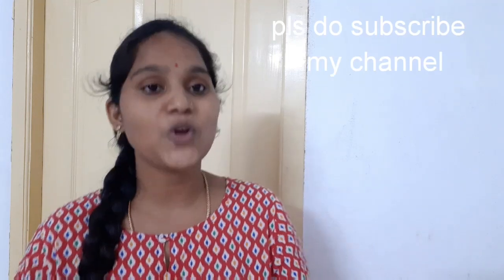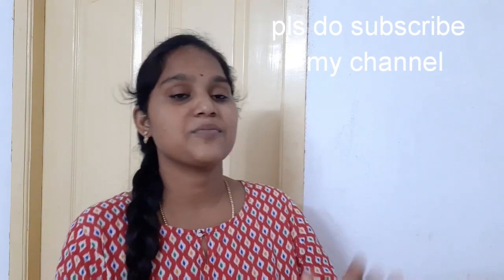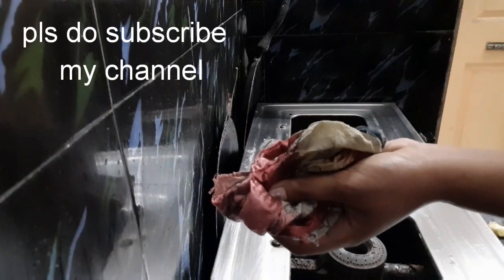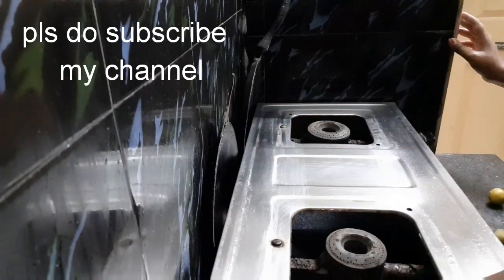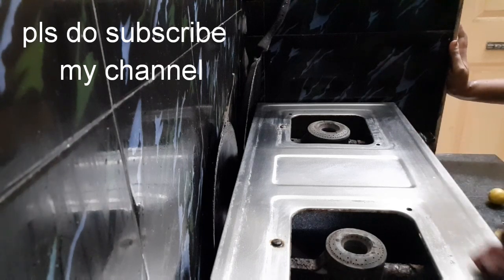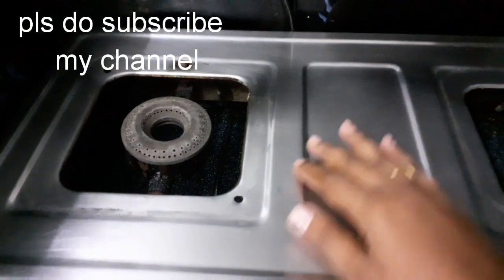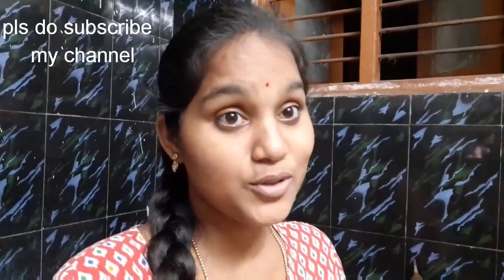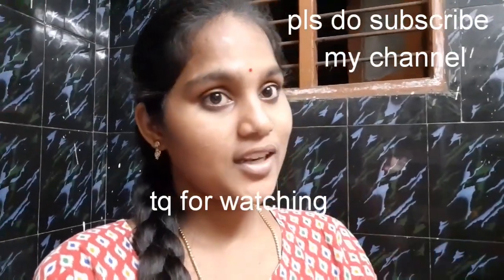gas stove cleaning నూనె, జిడ్డు మరకలు ఈజీ గా తొలగించడం smart homely telugu sushma easy cleaning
smart homely telugu
gas stove cleaning